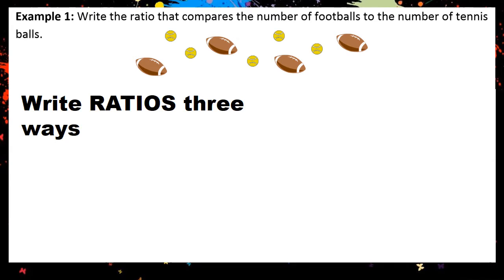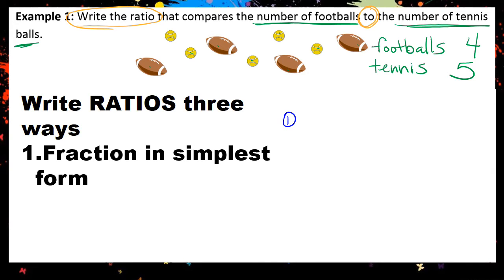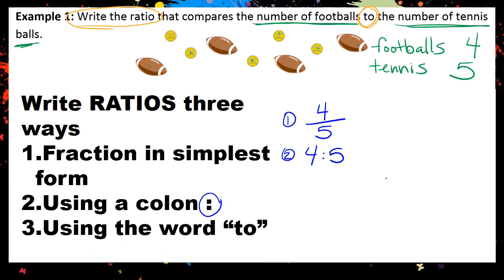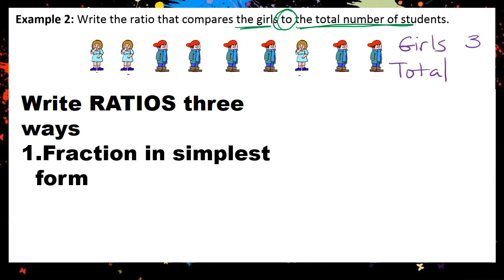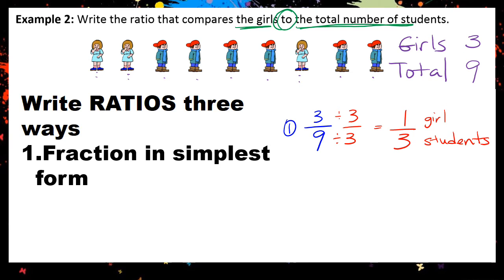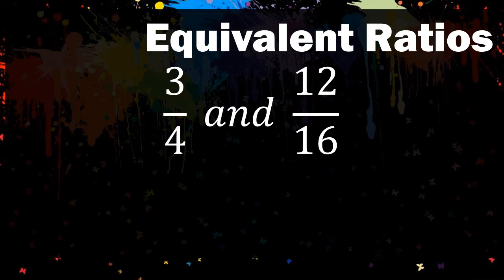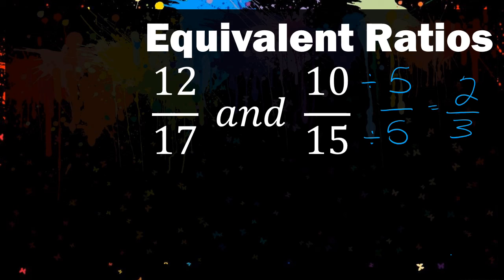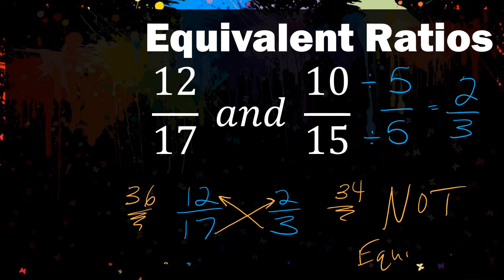Objective 6.1 Ratios Video Notes Part 1